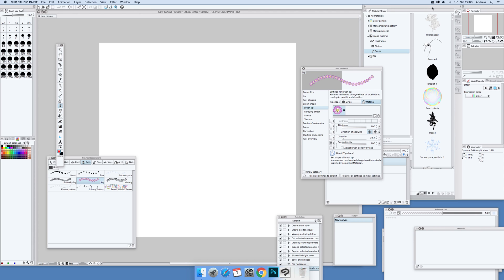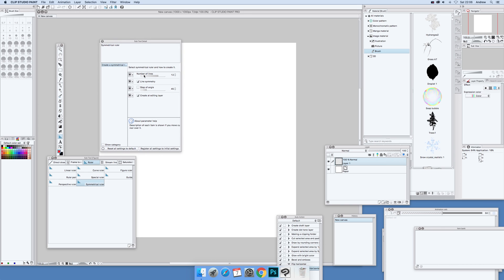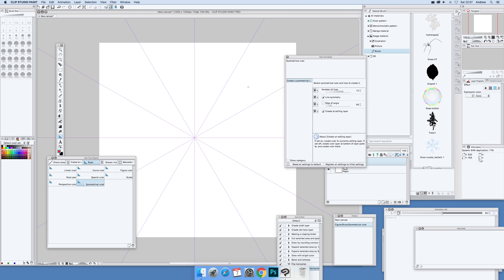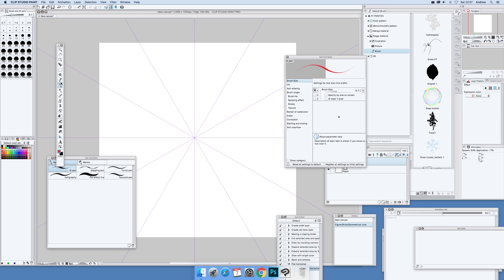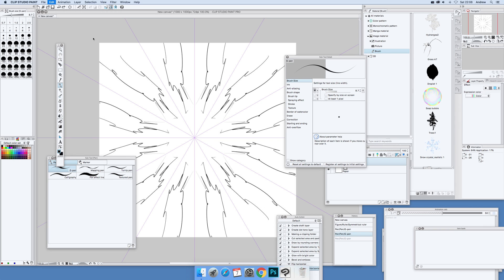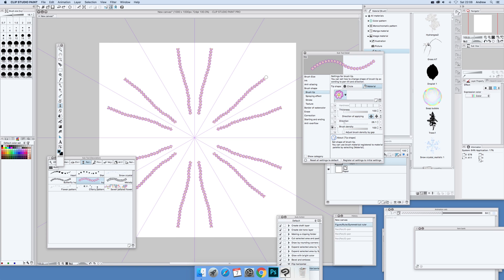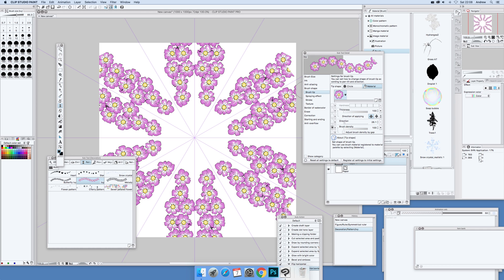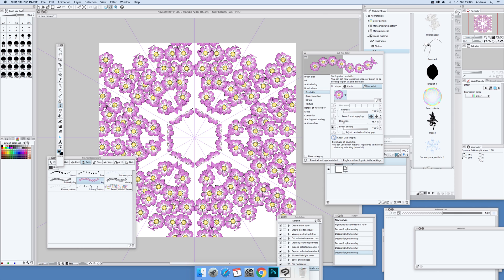Symmetry ruler lines and Clip Studio Paint tutorial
You can create all kinds of interesting mirror effects using the symmetry ruler and setting the number of lines to greater than 2 (such as 12) and then using the ink tool / decoration etc